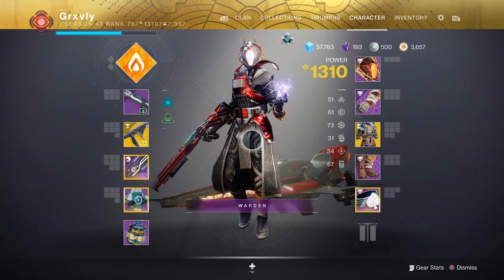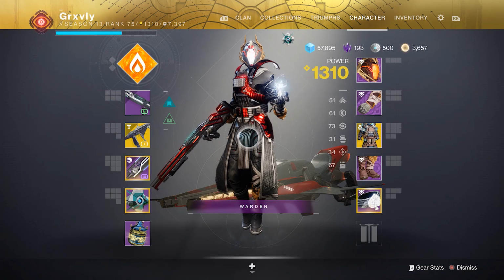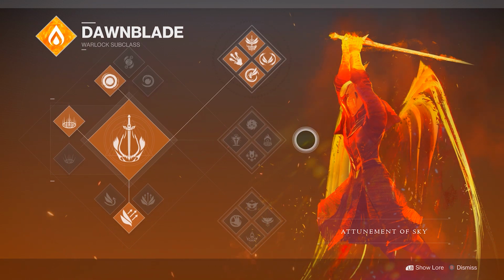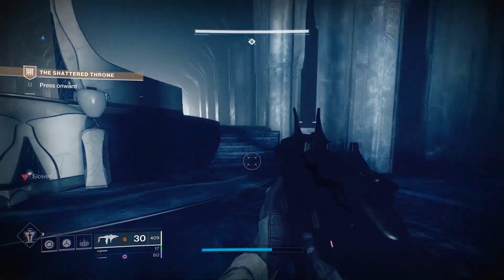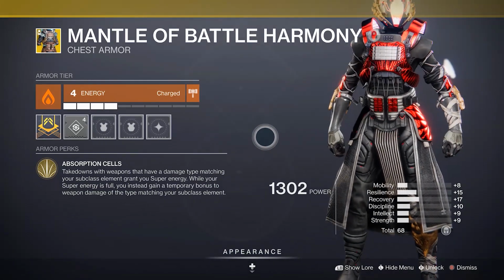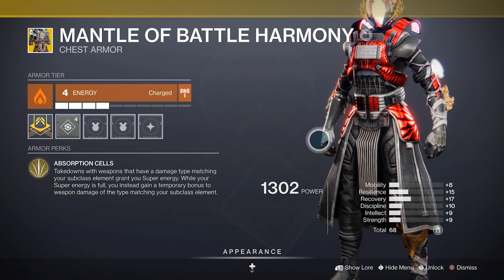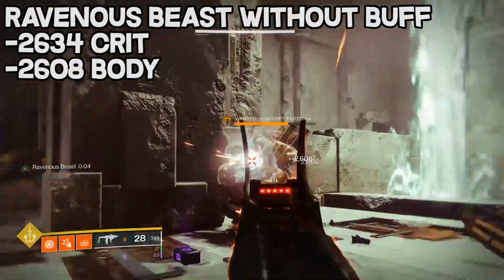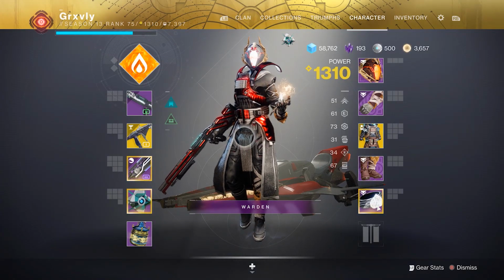New Warlock Exotic! Mantle Of Battle Harmony Review, Mantle Of Battle Harmony + Tarrabah Is INSANE!